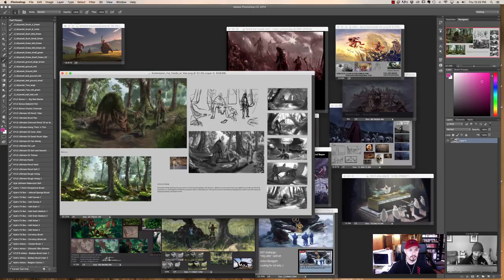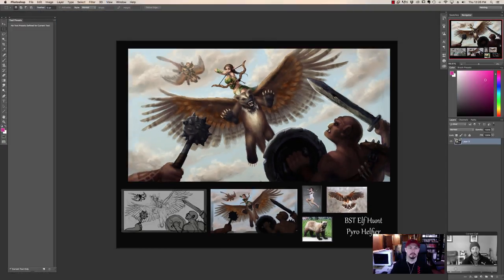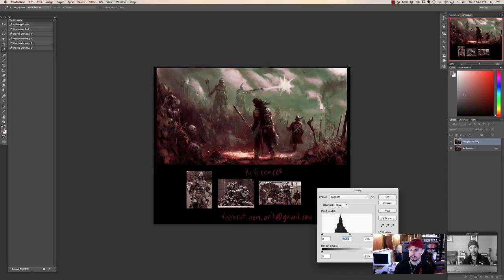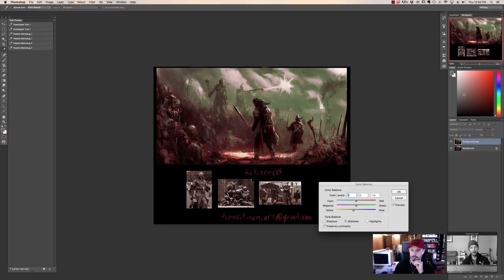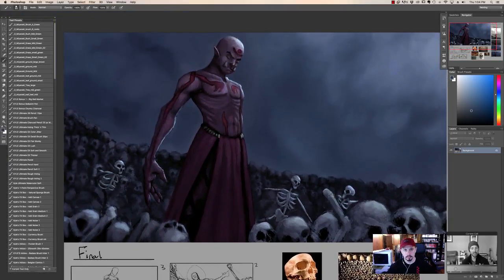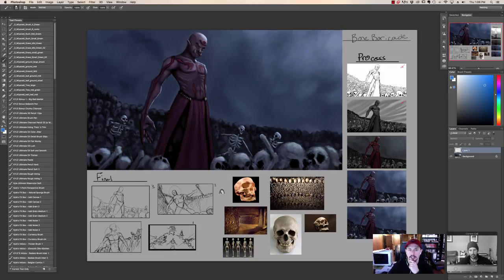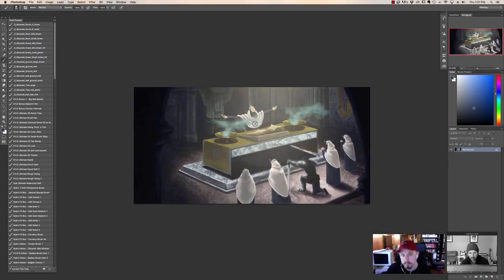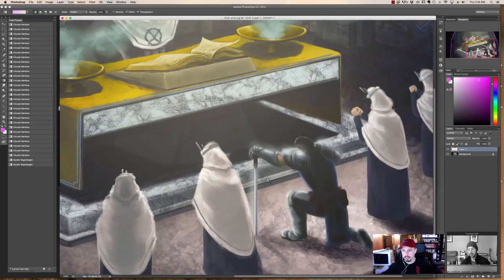Fields of war art challenge crits